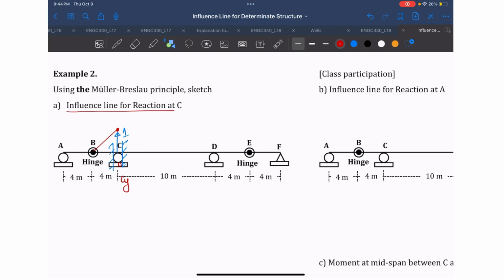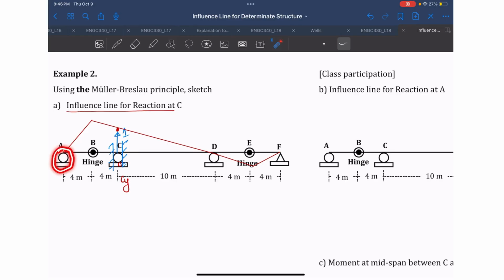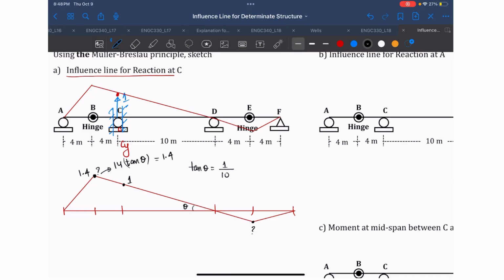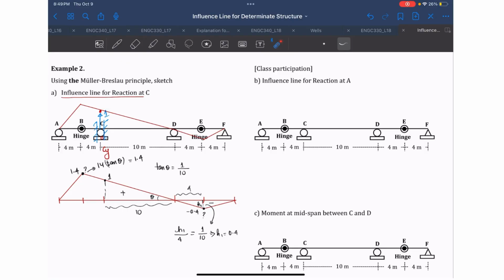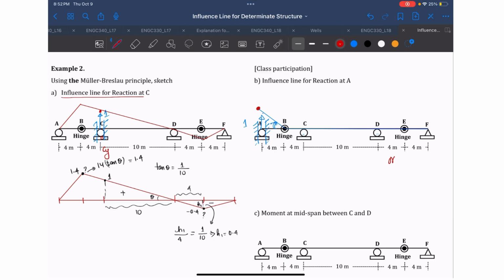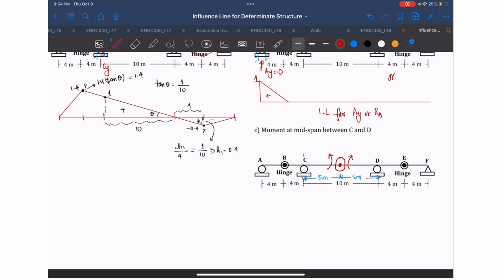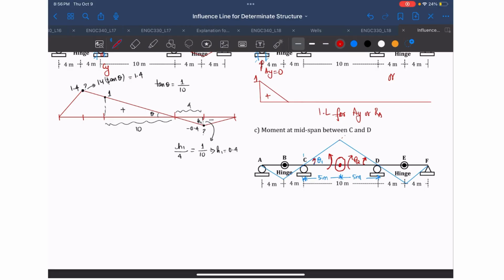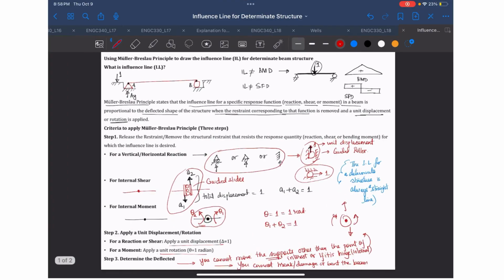Influence Line for a determinate beam using Müller-Breslau principle (Example)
Here, we will go through an example to apply the Müller-Breslau principle in a determinate beam